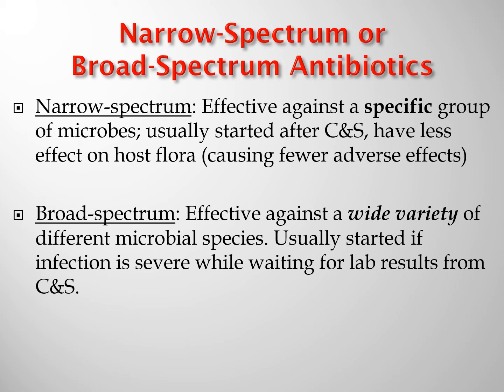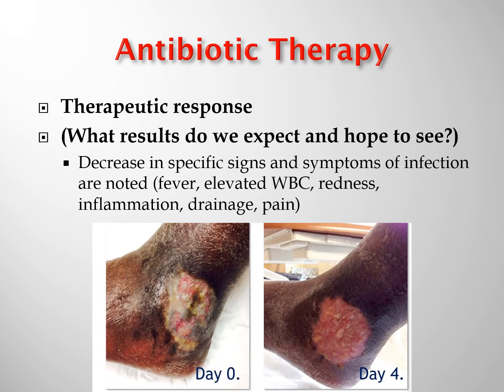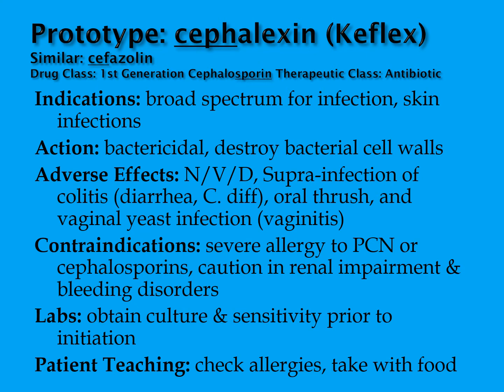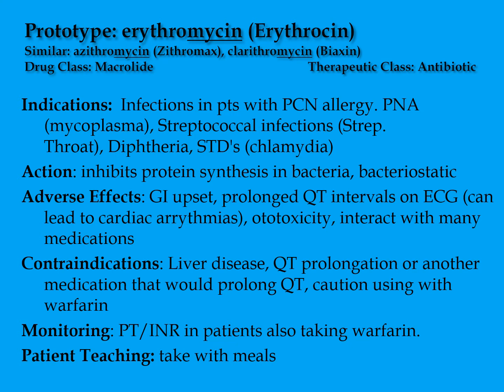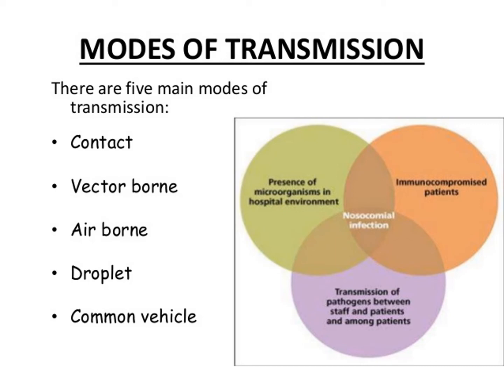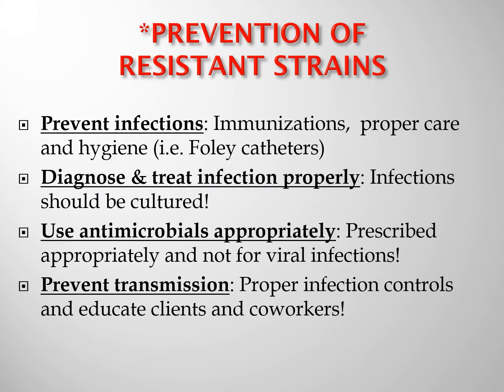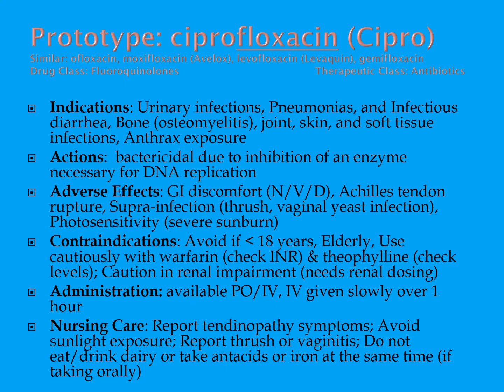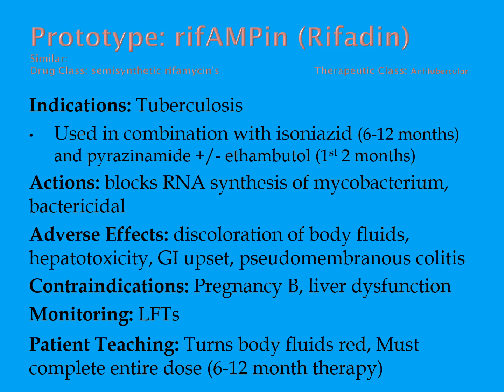BIO303 Module 4 Antibiotics Combined Voiceover